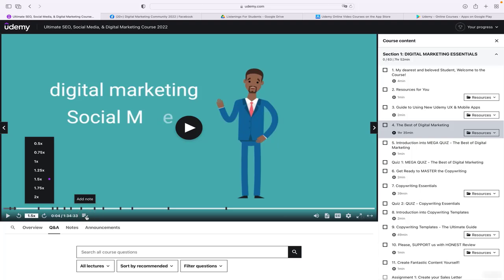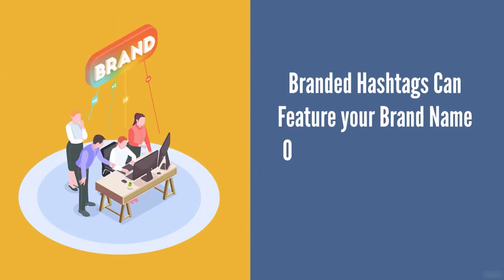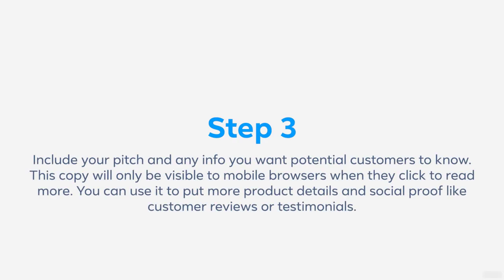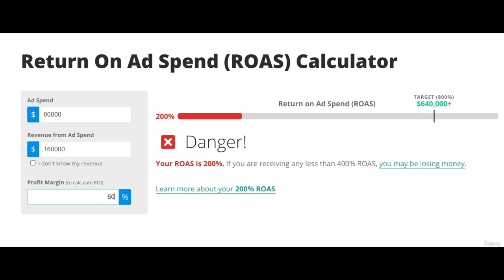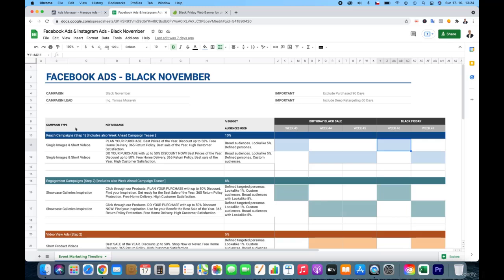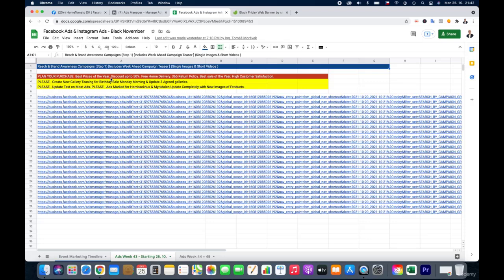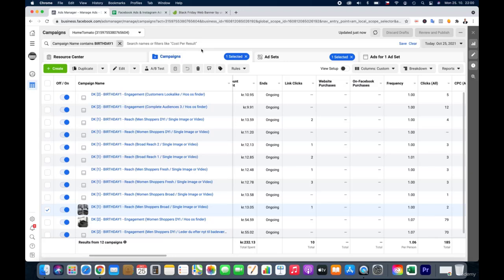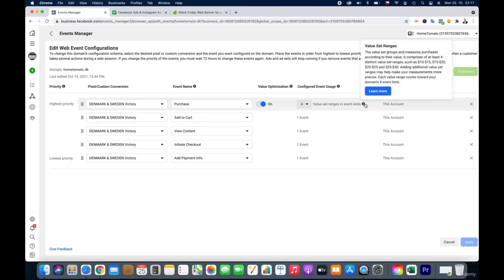Facebook Ads and Instagram Ads Course 2024 for FREE| The Art of Selling| Meta Marketing Crash Course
Facebook Ads and Instagram Ads Course 2024 for FREE | The Art of Selling | Learn Complete Meta Marketing for Beginners

Facebook Ads & Instagram Ads Mastery 2024: Transform Your Sales Strategy

Embark on an unparalleled journey into the world of Facebook and Instagram advertising with our cutting-edge course designed for 2024. Dive deep into the art and science of digital selling, where every ad tells a story and every click holds the potential to skyrocket your sales.

Join us on this journey of discovery and achievement. Together, we'll unlock the secrets to creating campaigns that not only captivate and convert but also contribute significantly to your bottom line. Your adventure towards becoming a master of Facebook and Instagram ads begins here.

My hope and belief are that you will find immense value and enjoyment in this course. As an Internet Efficiency Award-Winning Instructor, I've designed this journey to be the continuation and culmination of all my Facebook Ads courses, focusing on elevating your skills to new heights.

Strategize Effective Ad Campaigns: Learn to meticulously plan Facebook Ads campaigns. Organize your campaigns and ad descriptions to captivate and trigger.
Navigate the Customer Journey with Precision: Gain expertise in guiding customers through their journey on Facebook & Instagram. Master outreach, engagement.
Master Facebook & Instagram Sales Techniques: Dive deep into selling dynamics on Facebook and Instagram Ads. Learn to craft compelling ads, strategize.
Optimize Sales Periods for Maximum Impact: Uncover the secrets to leveraging sales periods. Understand the planning, optimization, and execution needed.
Elevate Engagement with Advanced Ad Features: Unlock the potential of Facebook and Instagram's advanced ad features to enhance engagement.
Adapt to Platform Changes with Confidence: Stay ahead of the curve by adapting to the latest platform updates and restrictions. Learn smart strategies.
Analyze & Leverage Data for Informed Decisions: Develop the ability to analyze ad performance data critically. Make informed decisions. Refine your strategies.
Become a Sought-After Digital Ad Consultant: Position yourself as an expert in Facebook and Instagram advertising. Equip yourself with the skills and knowledge.
Whether you're just starting out or looking to deepen your expertise in Facebook and Instagram advertising, this course is designed to accommodate learners at various stages of their digital marketing journey. Here's what you need to know to set yourself up for success:
Open to Beginners and Beyond: This course welcomes learners of all levels. While beginners are encouraged to join, a commitment to applying oneself diligently will be key to harnessing the full potential of the course material.
Basic Familiarity with Facebook Ads: Having a foundational understanding of how to navigate the Facebook Advertising Account will enrich your learning experience, allowing you to grasp advanced concepts more effectively.
Essential Accounts Setup: To fully engage with the course content, you should have access to a Facebook Ad Account, Meta Business Manager Account, and have your Meta Pixel configured, especially for iOS. A Facebook Business Page is also crucial for implementing your ad campaigns.